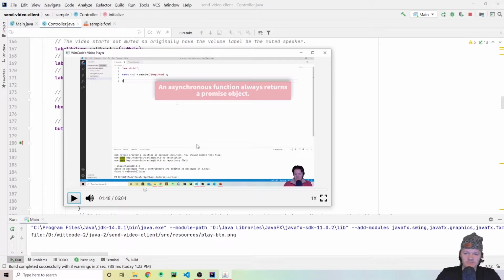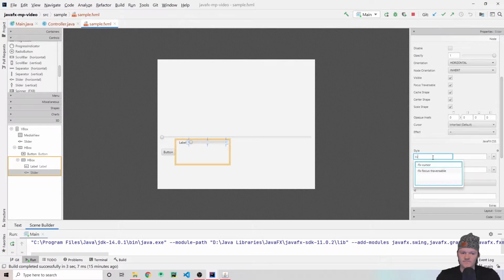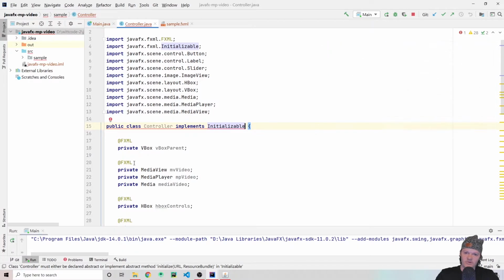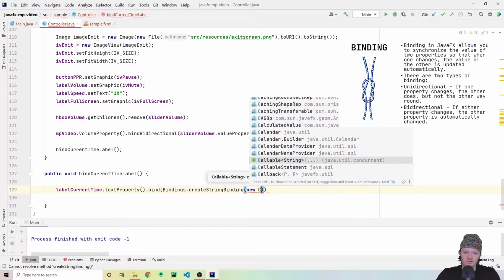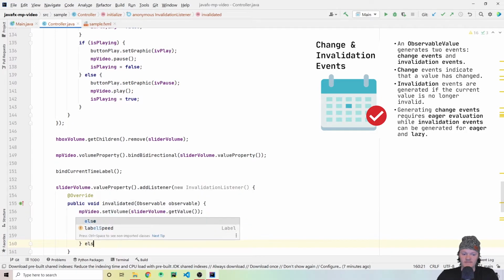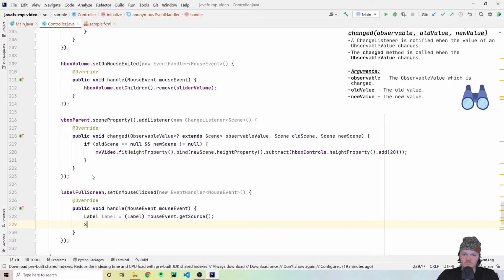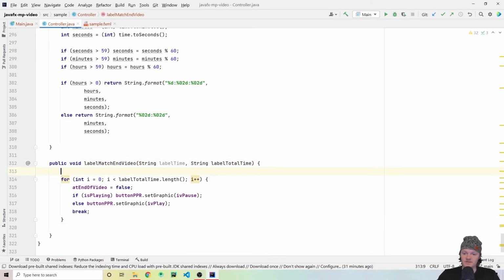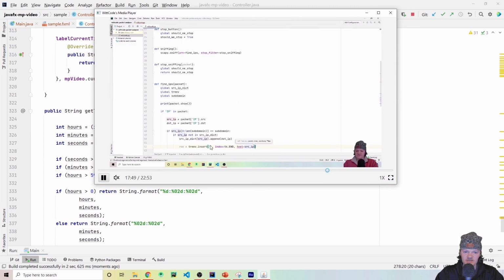JavaFX Media Player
Learn how to build a media player with JavaFX. This JavaFX media player example has a time slider, volume slider, pause/play/restart button, full screen, and much more! The media player was built on IntelliJ using the scene builder.